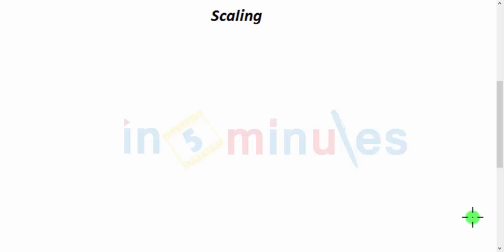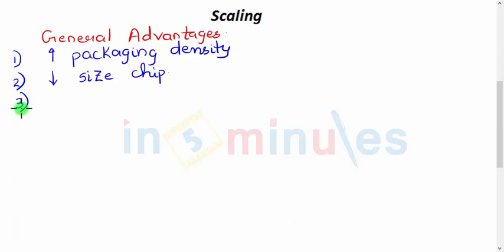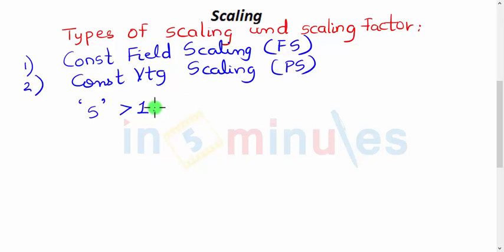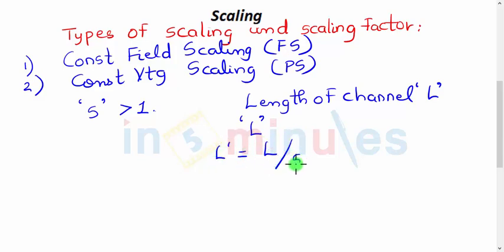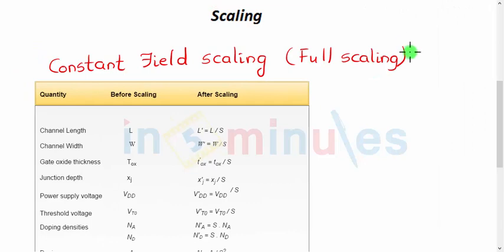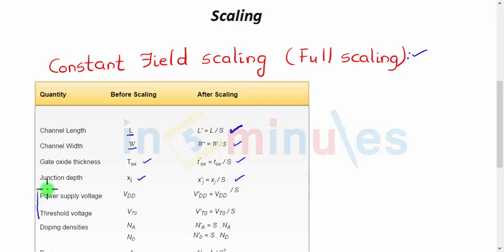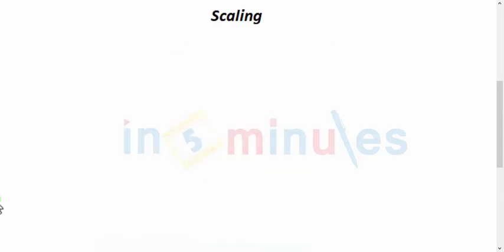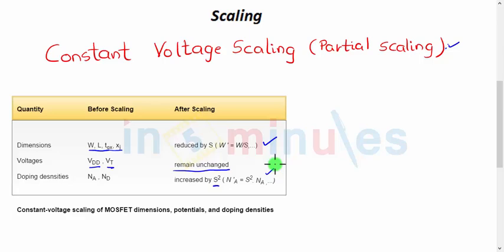Module1_Vid2_Basics of Scaling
Hi All,

This video basically covers the Basics of Scaling for MOStransistor

Once you hear this clip, you would be in better position to understand compare Constant Field Scaling and Constant Voltage Scaling